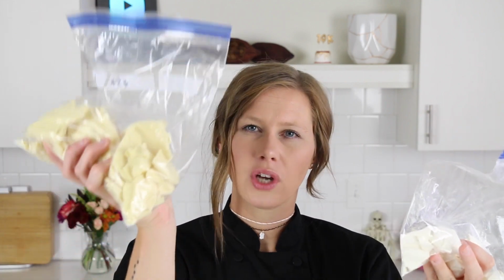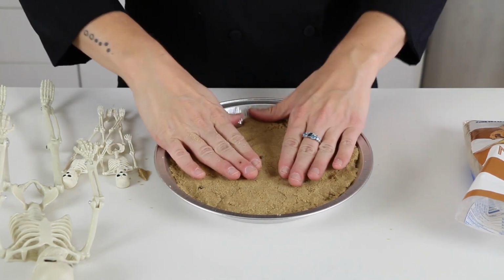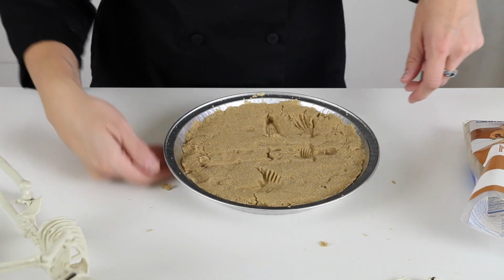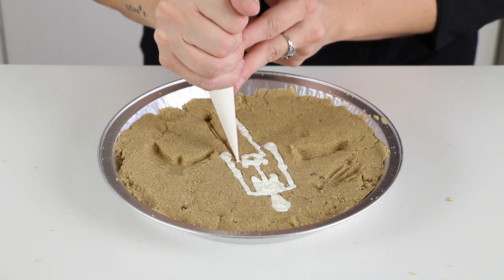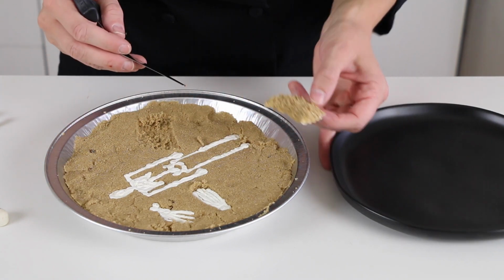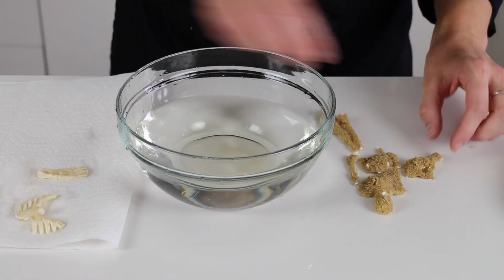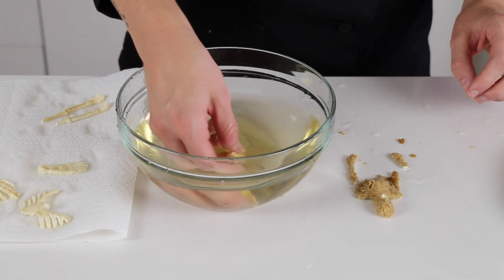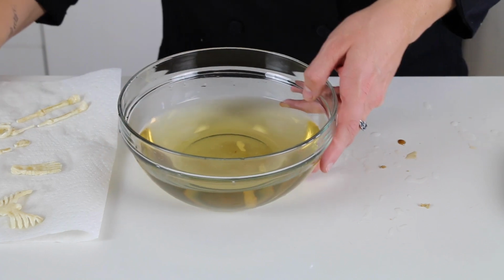White Chocolate Bones | Edible Chocolate Skeleton and Skulls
White Chocolate Bones | Edible Chocolate Skeleton and Skulls 👩🏼‍🍳✨ In today's video I show you how easy it is to make your own skeleton mold using brown sugar to create some white chocolate skeleton bones! Use these edible bones made out of white chcoolate on Halloween desserts and treats!

Supplies used in this video:
▪ white candy melts
▪ disposable pie tins
▪ mini skeletons
▪ bigger skeleton
▪ parchment paper sheets
▪ silicone cups
▪ food-safe gloves
▪ glass bowl set

Video Chapters:
0:00 - Intro
0:26 - Supplies
2:11 - Molding the Skeletons
7:37 - Unmolding the Skeletons
16:47 - Fin!